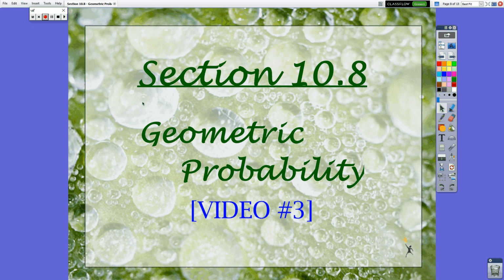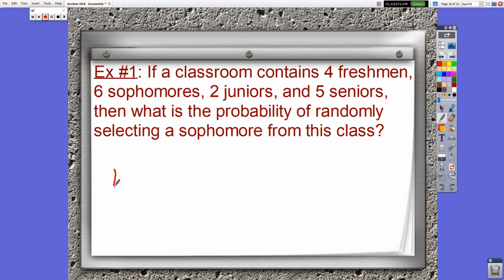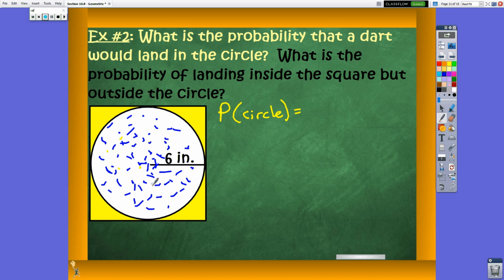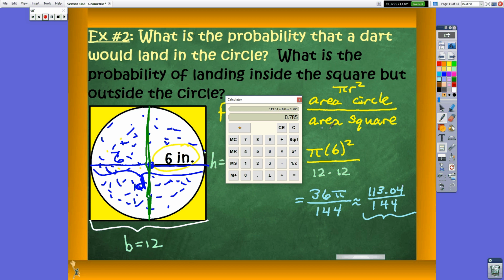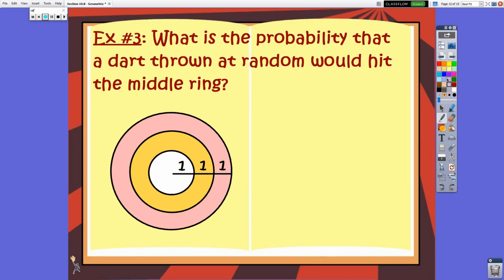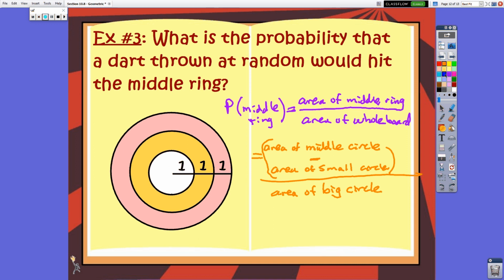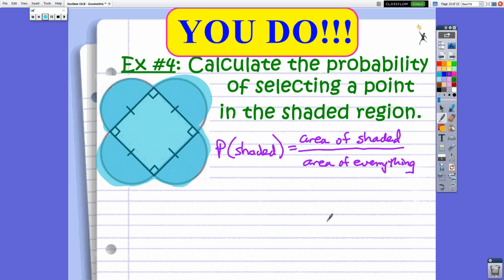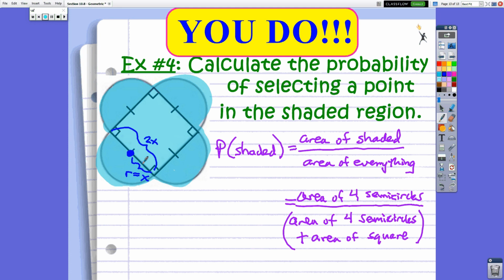Chapter D - Video #3 (Section 10.8)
In this video, you will be able to set up and solve geometric probability problems incorporating area.